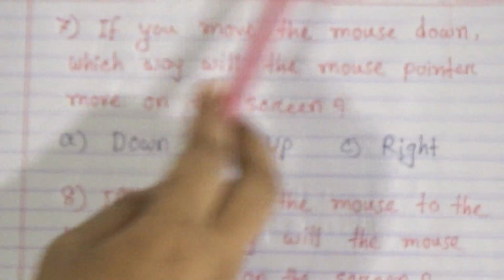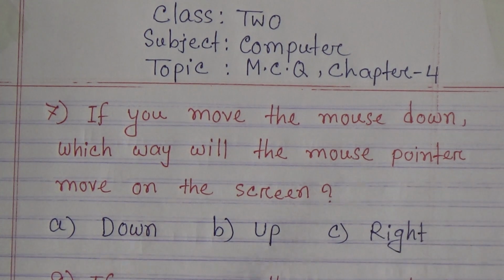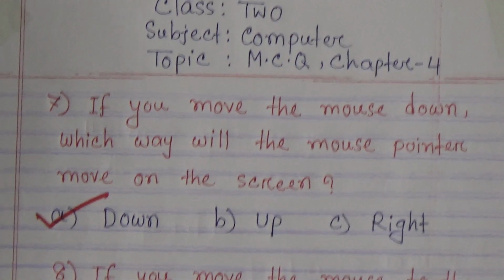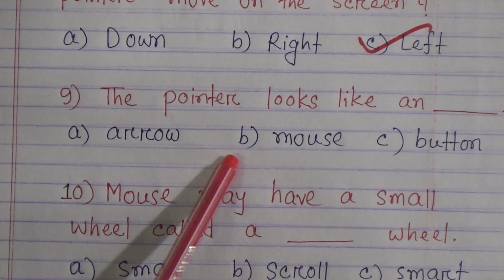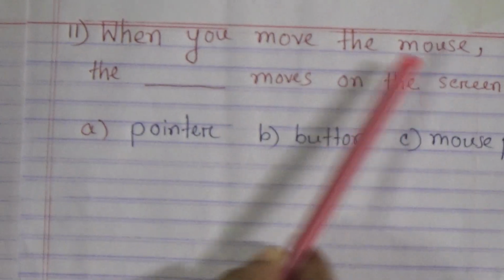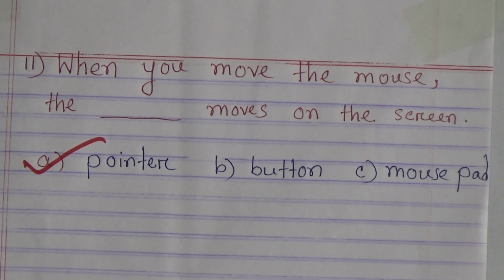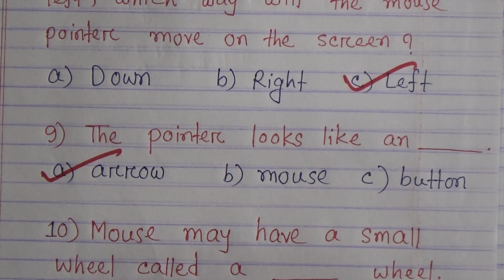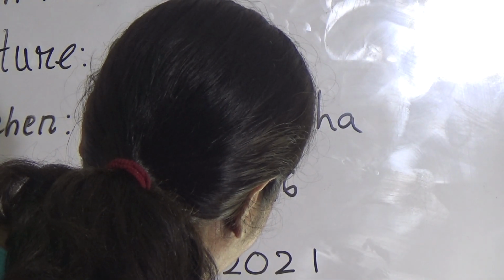Class: Two, Subject: Computer (Lecture- 07), Topic: M.C.Q (Ch-4)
Annual Term
Class: Two
Subject: Computer (Lecture- 07)
Topic: M.C.Q (Ch-4)
Teacher: Shiuly Saha